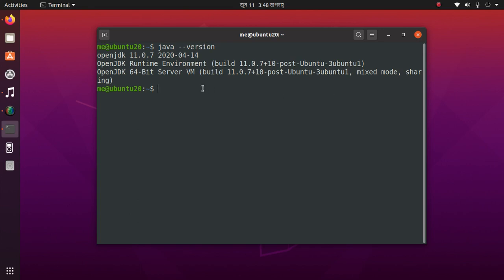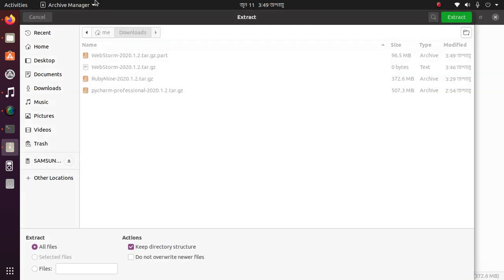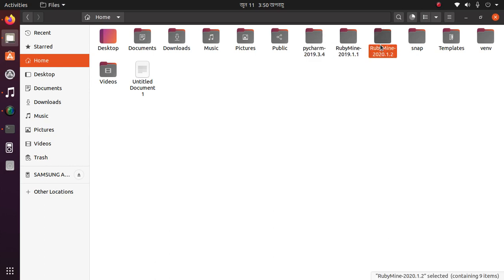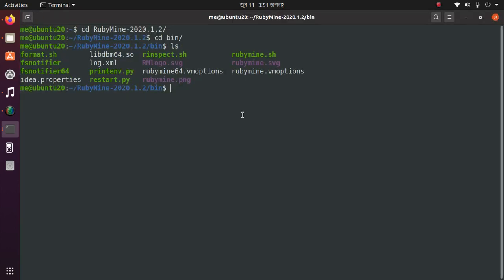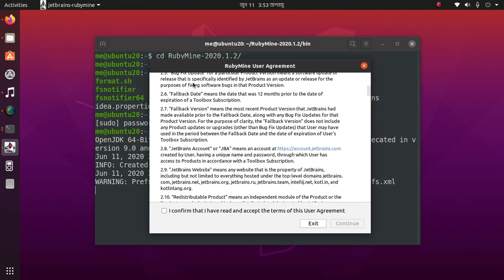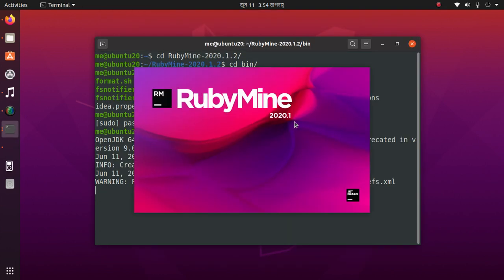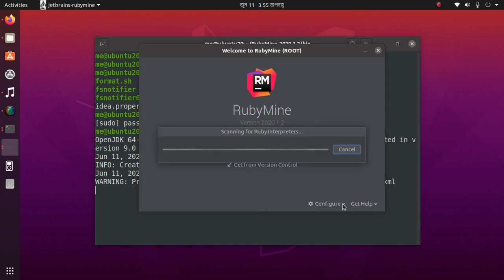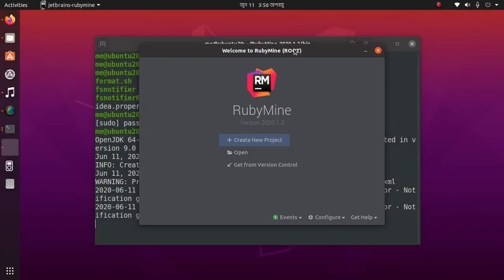How to install RubyMine 2020.1 on Ubuntu 20.04 or Linux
In this video I am going to show how to install RubyMine 2020.1 on Ubuntu 20.04 LTS or Linux.